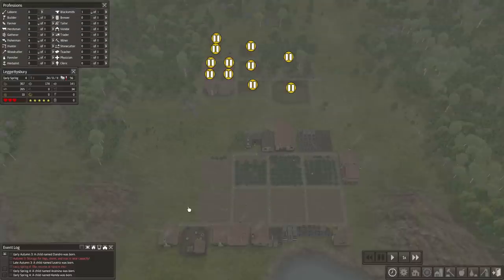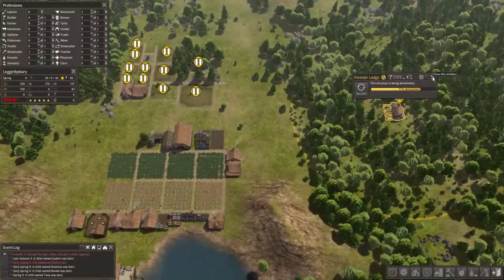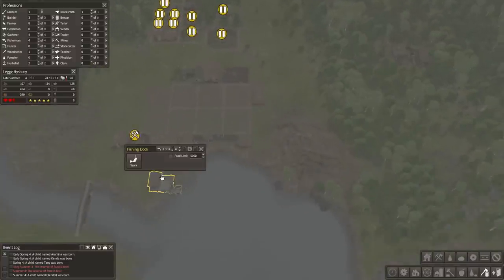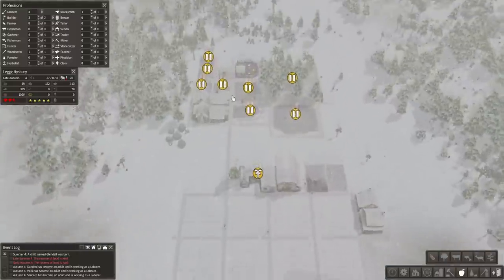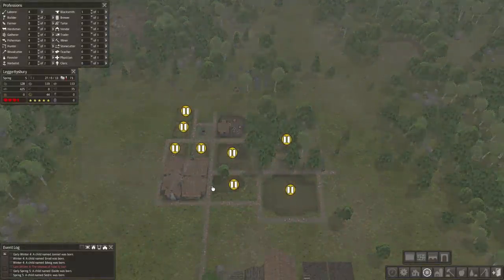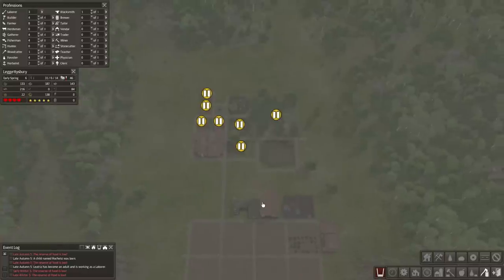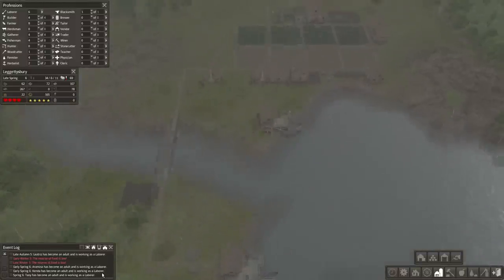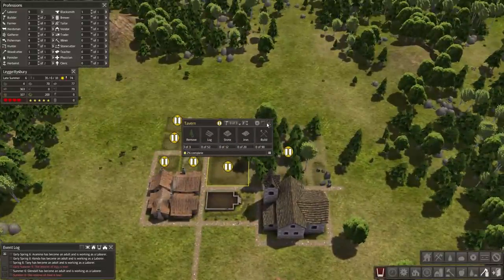Banished | Let's Play | Episode: 3 Gathering Dem Herbs!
I am currently playing Minecraft, Castaway Paradise, The Escapists, Seabeard, Banished and The War of Mine!